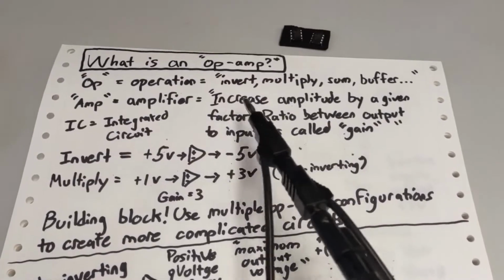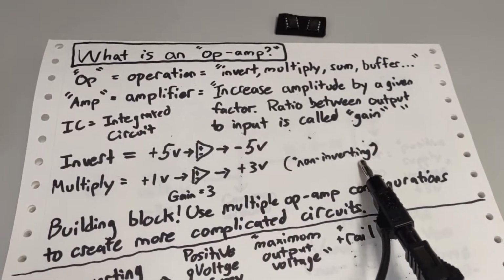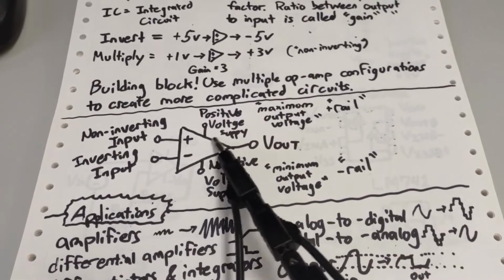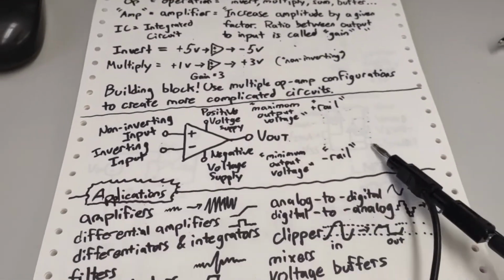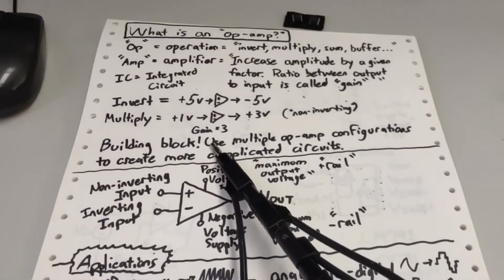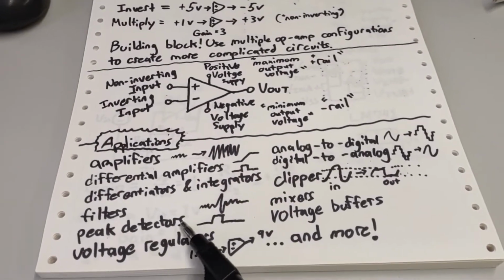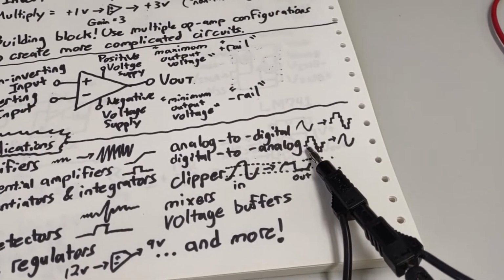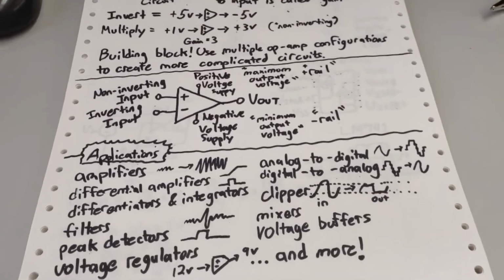What Is An Op-Amp Used For?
Cameron Entzminger explains what an operational amplifier is all about.